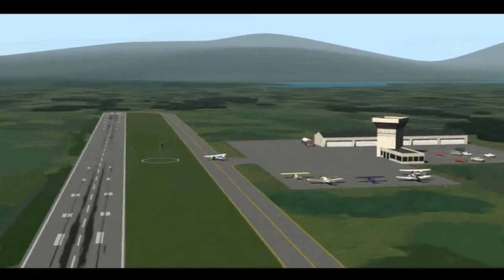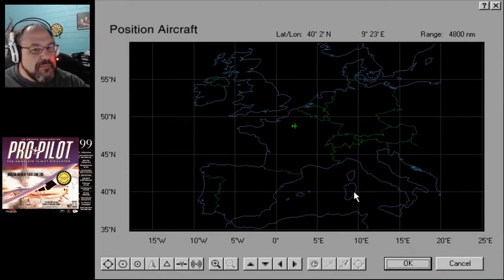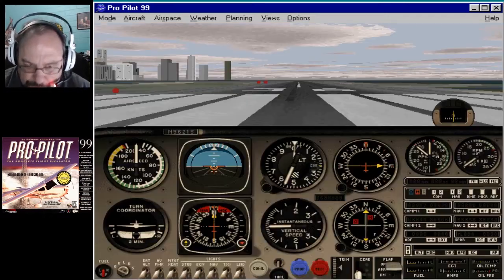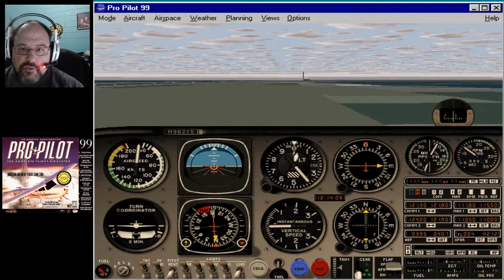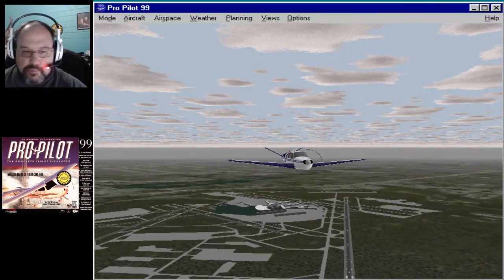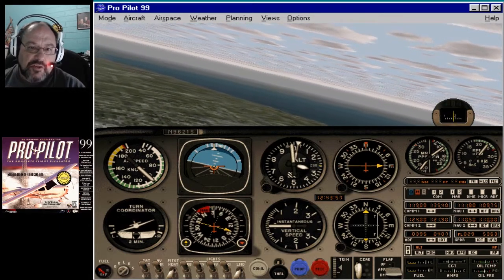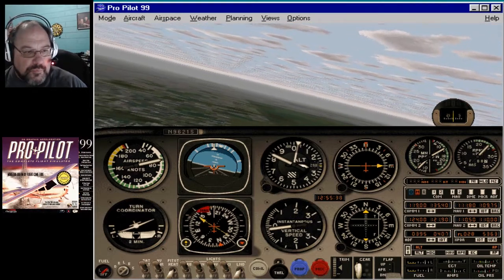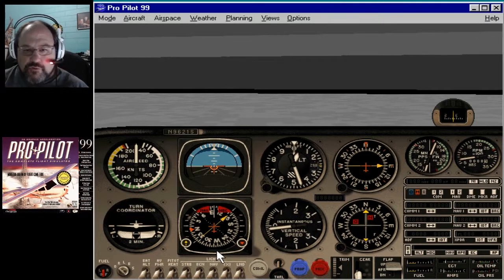Pro Pilot '99: Meigs Field (KCGX) to Chicago O'Hare (KORD) || World Tour Begins!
Leg 1:
Merrill C. Meigs Field (KCGX) to Chicago O'Hare International (KORD)

Hello and welcome to the world tour featuring the sequel to Sierra & SubLogic's Pro Pilot! Is this simulator worth it? What's new? What are the good points, bad points, and how enjoyable will it be to fly? What about the 3D Acceleration graphics? All of this and more will be covered in this video as we begin our Tour from the infamous, Meigs Field and fly over to Chicago O'Hare. We'll be using the ATC, and you will notice how it doesn't work as well as it did in Pro Pilot USA. We'll also discover a trick in making quick turns while taxiing on the ground.

This will be the full flight experience without any fancy editing, so that you get an honest look at how this simulator works before deciding if you want to add it to your collection or not.

Music

"Jay Sweeps" by Geographer